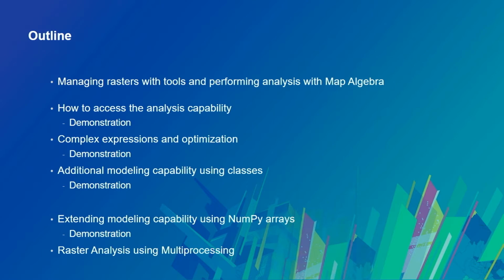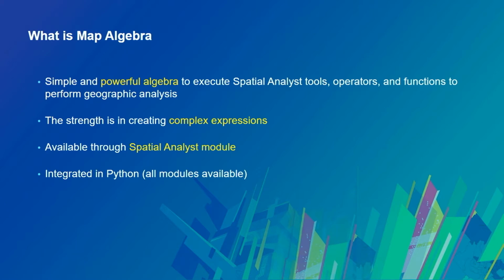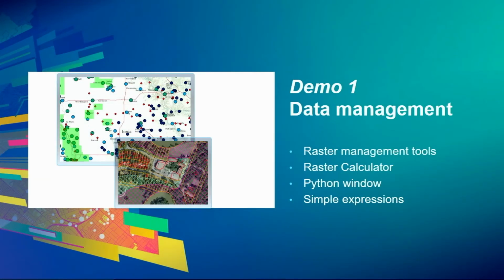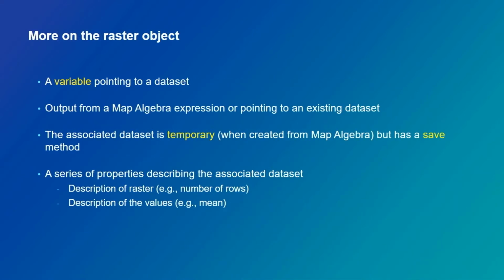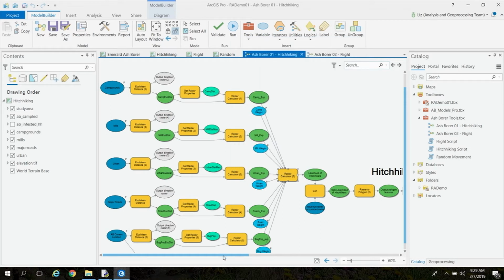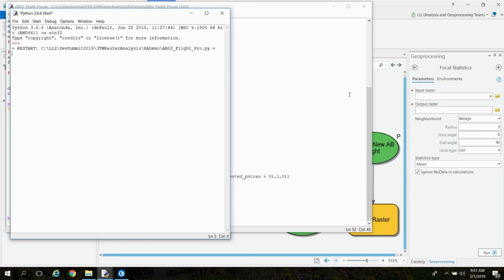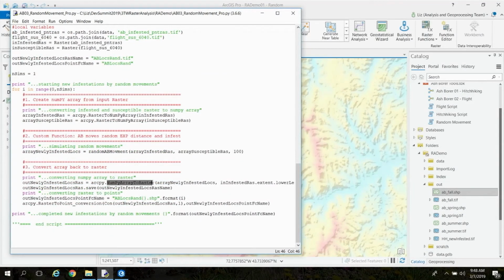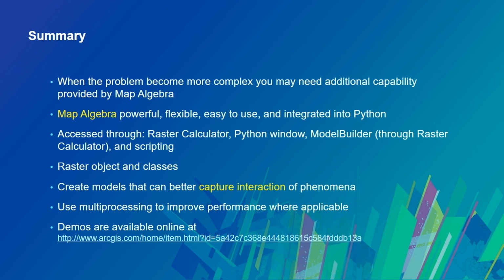Python: Working with Raster Data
The integration of map algebra with Python opens a new dimension for raster analysis and the automation of geoprocessing workflows. Using a real world example, this session will include an introduction to the Spatial Analyst ArcPy module, best practices for using the raster object and classes to expand your modeling capability, using raster functions to optimize performance, and using NumPy arrays to extend your analysis.